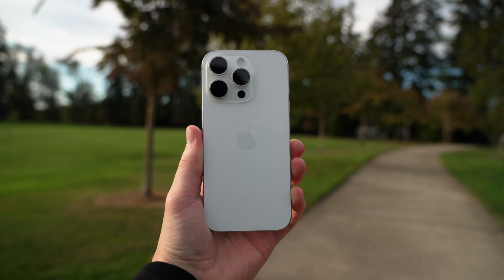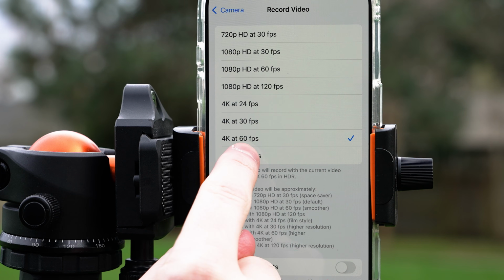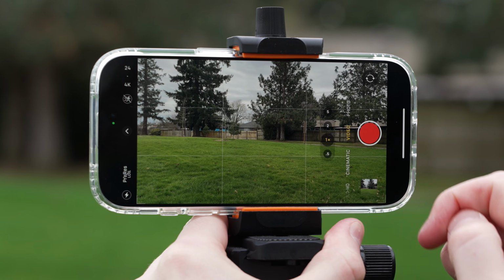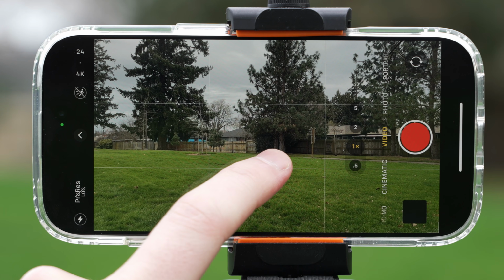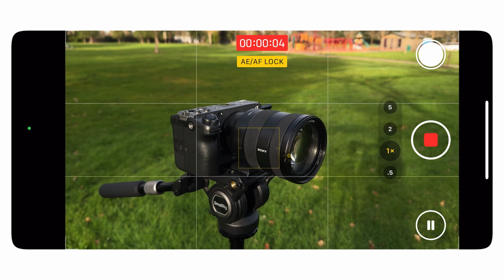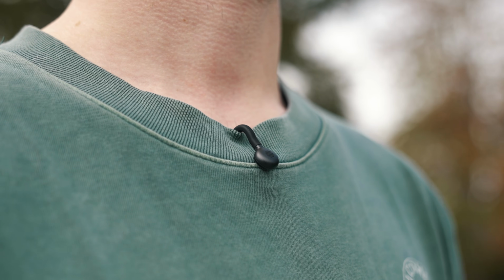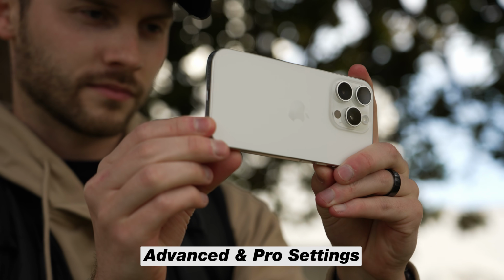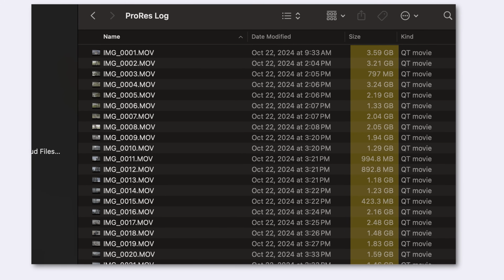Best Smartphone Camera Settings for YouTube! (Complete Guide)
Stop using the wrong camera settings on your phone! Here is the exact setup for professional YouTube videos in 2026. 📈 Want to break through on YouTube? Join our FREE 3-Day YouTube Growth Sprint for the ultimate plan to start getting views and grow your channel fast!

⭐️ Our free YouTube growth class reveals 3 essential secrets we're using to get more views, subscribers, and income—watch here ➡️

All Products and Gear Mentioned in this video
📈 Want to break through on YouTube? Join our FREE 3-Day YouTube Growth Sprint for the ultimate plan to start getting views and grow your channel fast!

Hollyland Lark A1

Fifine AM8

⏰ Timecodes ⏰
0:00 The best camera you already own (Your Smartphone)
0:14 Core Setting #1: Resolution (Why 4K matters)
0:58 Core Setting #2: Frame Rate (24fps vs 30fps vs 60fps)
1:53 Which lens should you use? (Main vs. Selfie)
2:41 The "Digital Zoom" mistake to avoid
2:56 Grid Lines & Level
3:42 Core Setting #3: Turn OFF HDR (Here's why)
4:23 Core Setting #4: Lock White Balance
5:21 Core Setting #5: Exposure & Focus Lock
6:26 Audio Settings (The secret to professional video)
7:03 Recommended Mics
7:47 Recording Best Practices (Horizontal vs. Vertical)
8:34 The "Thumbnail Pose" Trick
9:02 Why you should record in "One Take"
9:24 Pro Tip #1: Use the Blackmagic Camera App
10:23 Pro Tip #2: Log & ProRes Recording
10:52 Pro Tip #3: Recording to External SSDs

In-Depth Channel Analytics and Ideas

In this video, we break down the Best Smartphone Camera Settings for recording professional YouTube videos in 2026. Most creators are accidentally ruining their footage by using the default settings on their iPhone or Android devices. We are going to fix that today.

We cover the non-negotiable core settings like why you should always shoot in 4K over 1080p (even if you don't have a 4K monitor), the correct Frame Rate for talking head videos versus slow-motion b-roll, and why you must turn OFF HDR immediately to save yourself headaches in editing.

You will also learn pro mobile filmmaking tips like how to use "Lock White Balance" to stop your colors from shifting, how to use gridlines for perfect composition, and advanced tricks using the Blackmagic Camera App for manual ISO and shutter speed control. Plus, we discuss the one piece of gear that upgrades your video quality more than a new camera ever could: Audio.